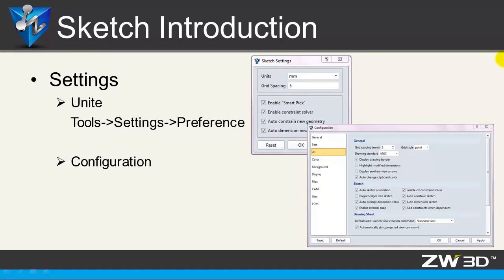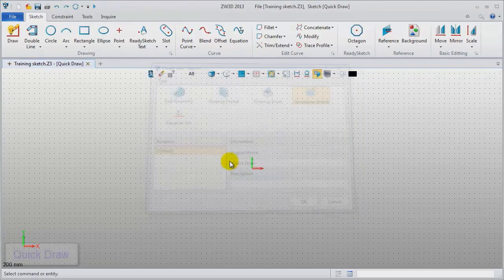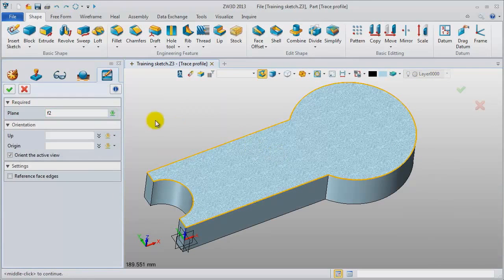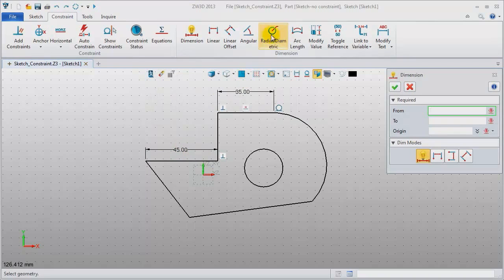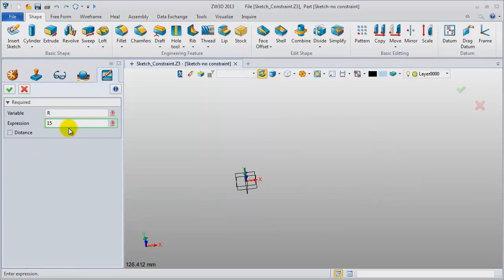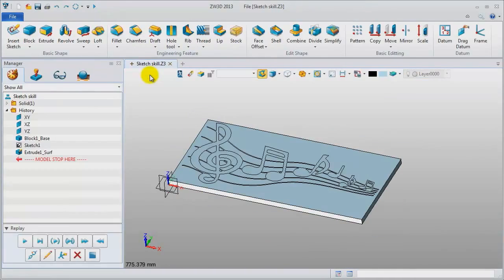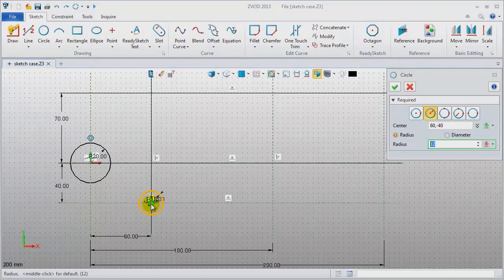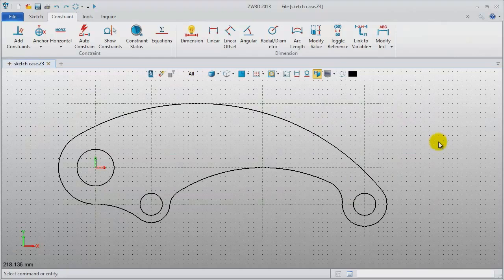Learn ZW3D and 3D design in 3 hours : Sketch (Part 2)